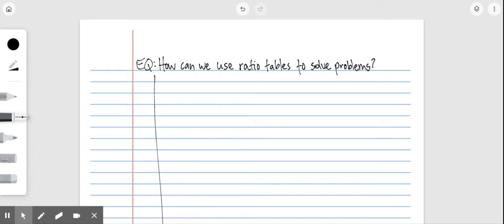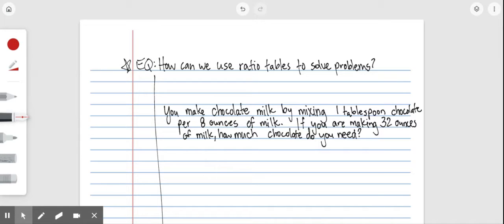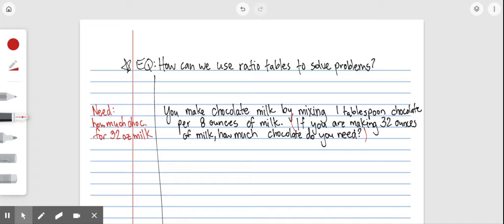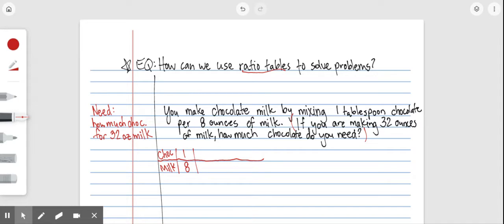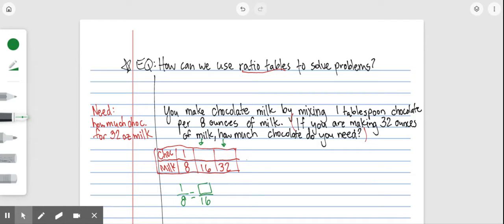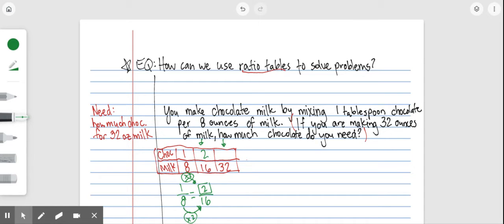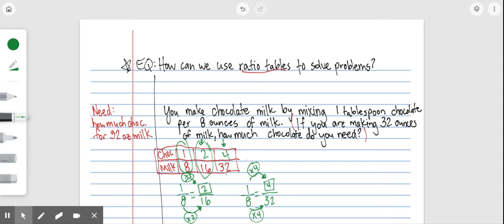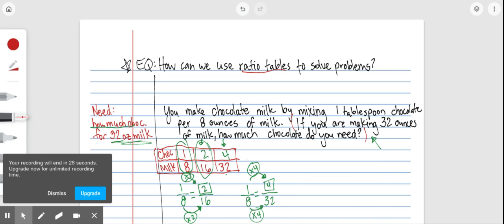Ratio Tables 3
Complete a ratio table from a story problem and use it to answer the question